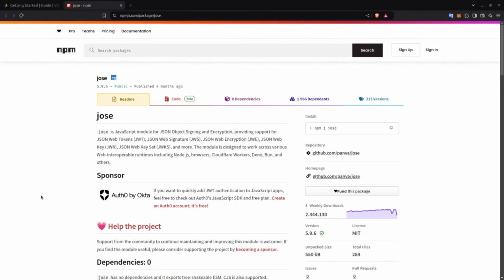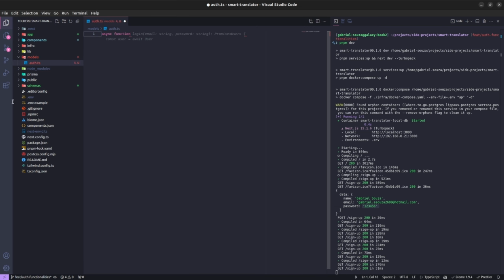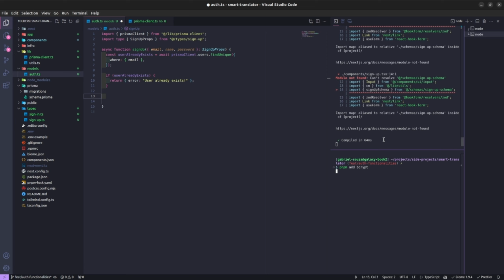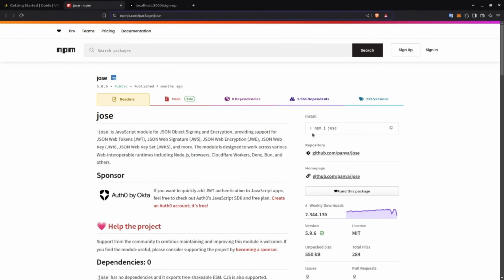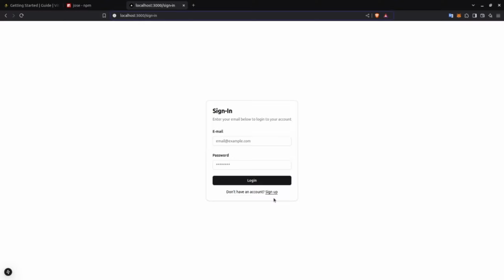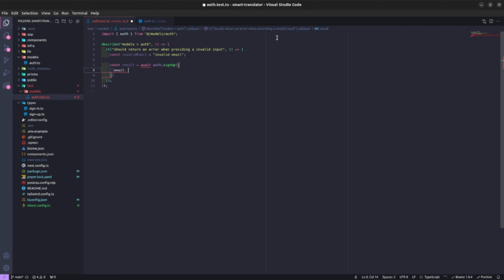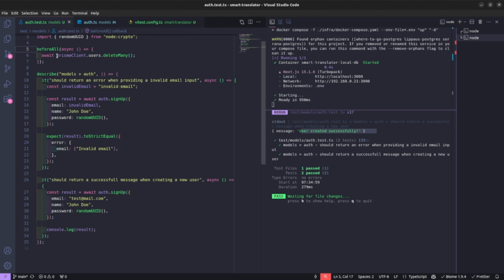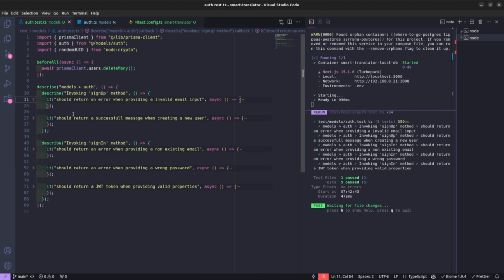Smart Translator 06 - SignIn and SignUp functionalities + tests with vitest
In this video I implement the authentication functionalities and integrate with frontend using server actions. I also use vitest to test the functionalities